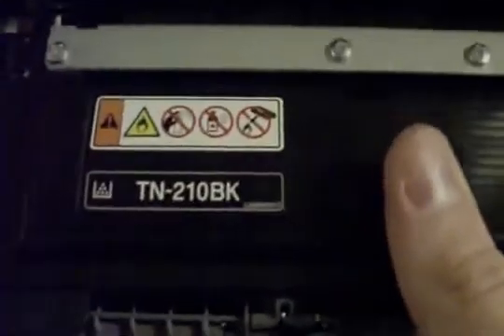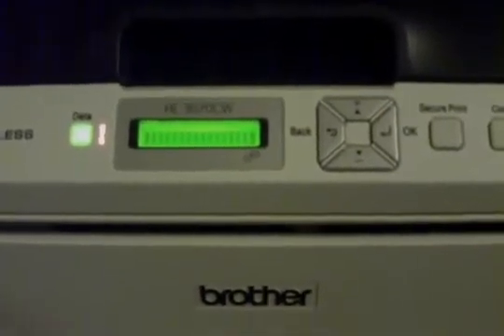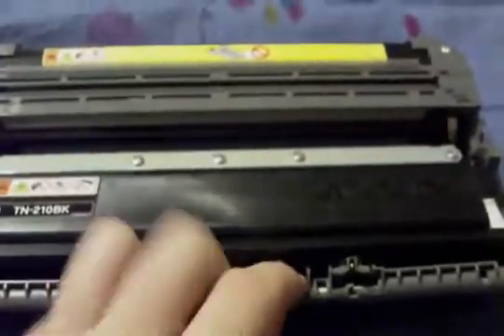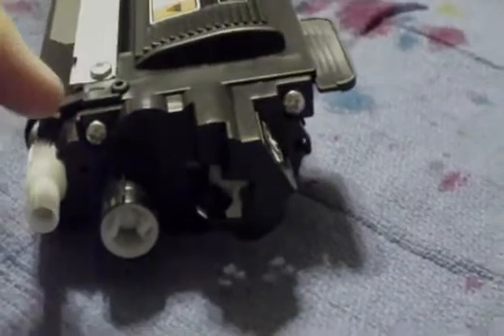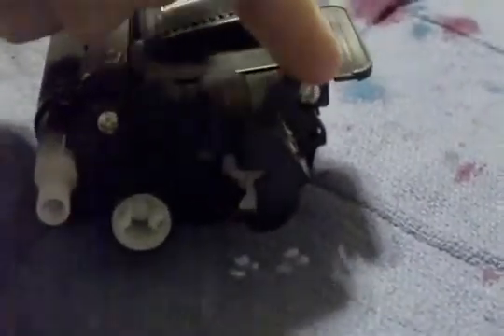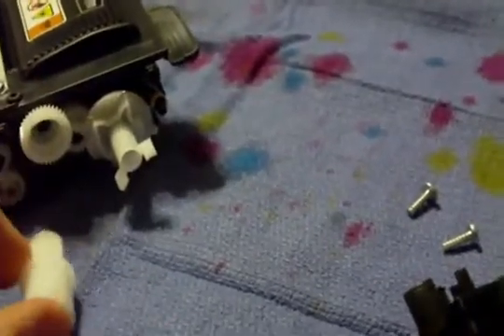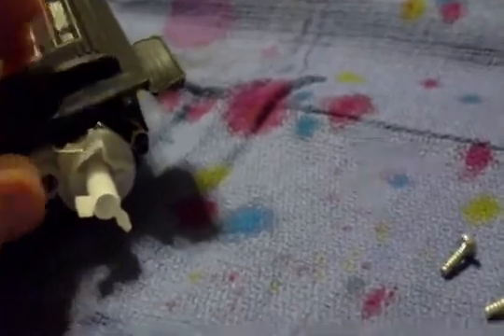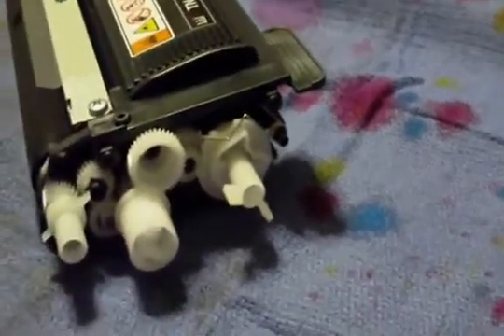Hướng dẫn đổ mực máy in Brother HL-3040CN